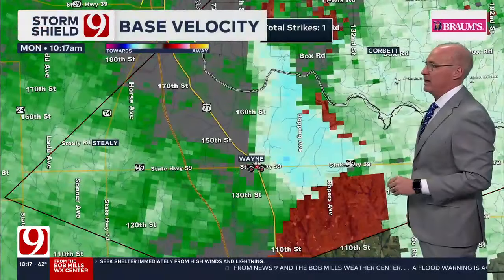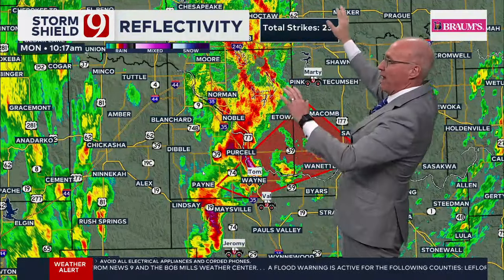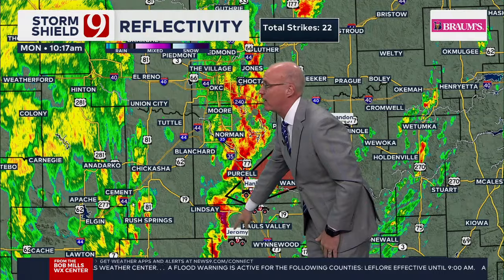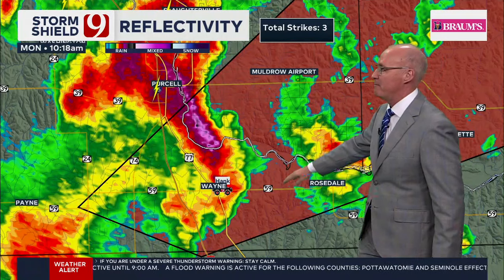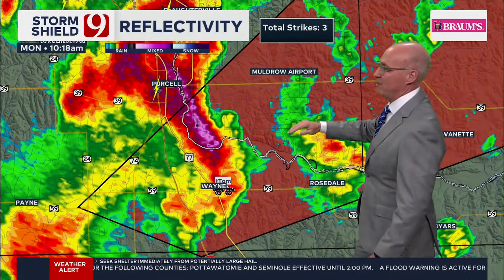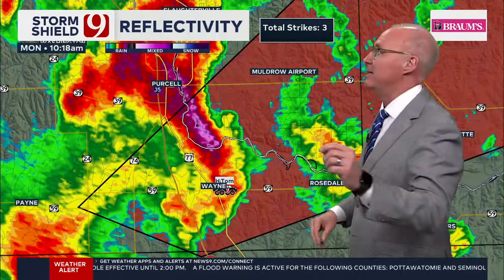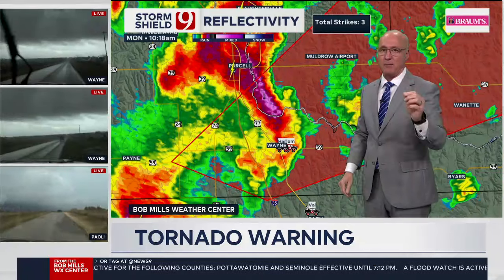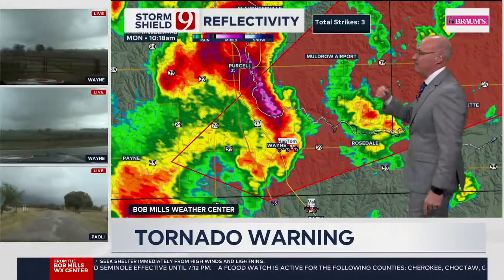Oklahoma Weather Coverage: Tornado Warning Issued For Cleveland, Pottawatomie Counties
News 9 Chief Meteorologist David Payne tracked severe storms across central Oklahoma on Monday, Nov. 4. Note: this video is NOT live.